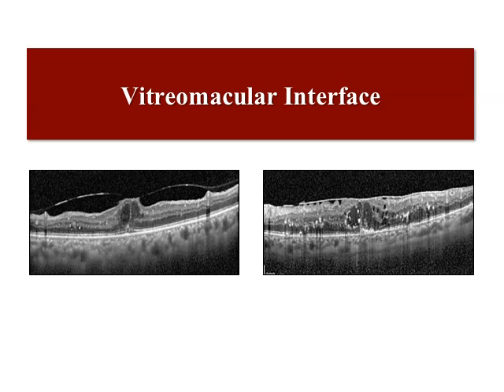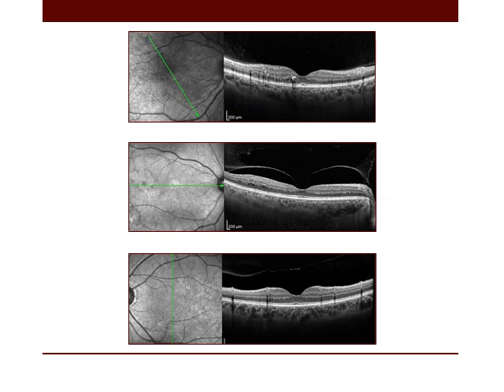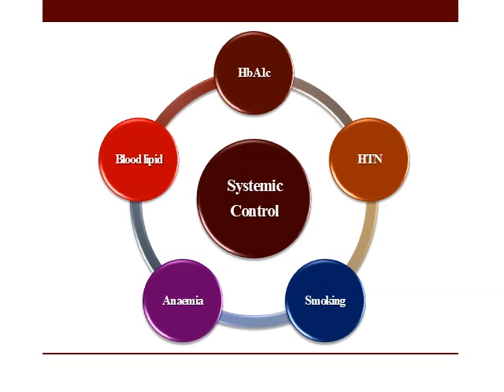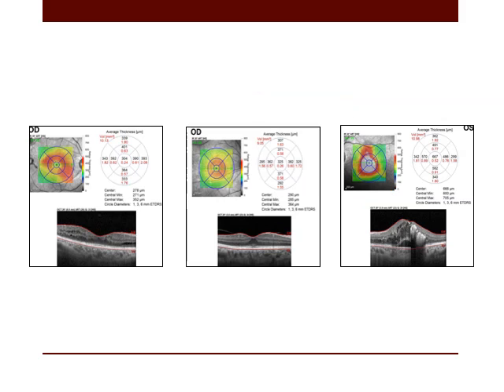Diabetic Retinopathy and OCT11.mp4